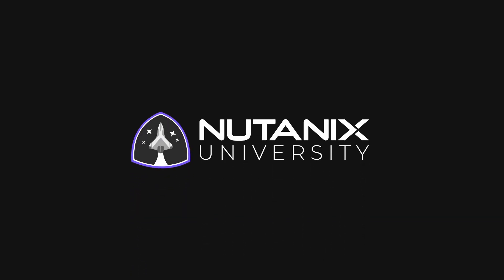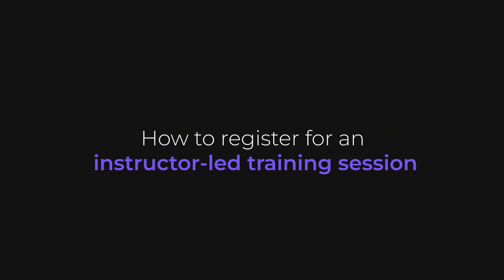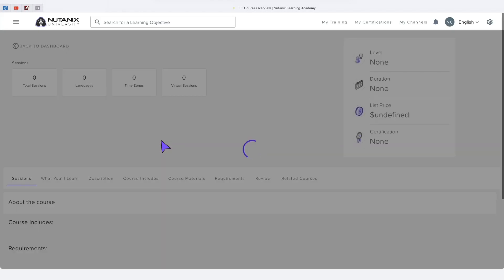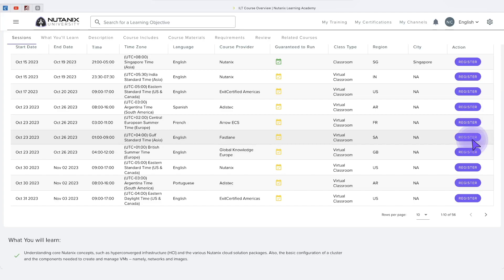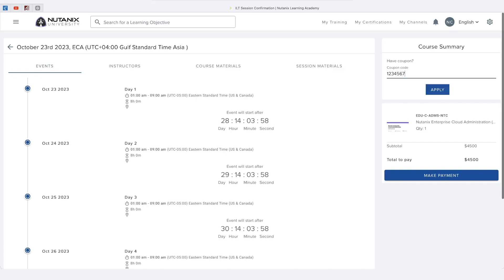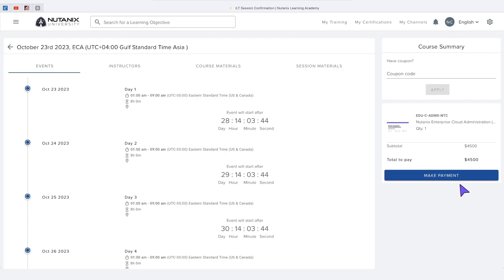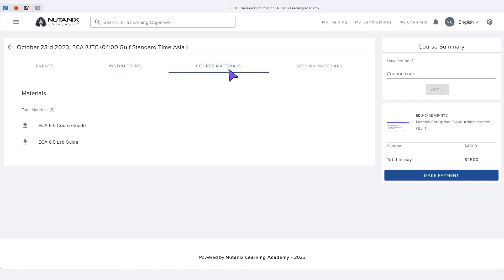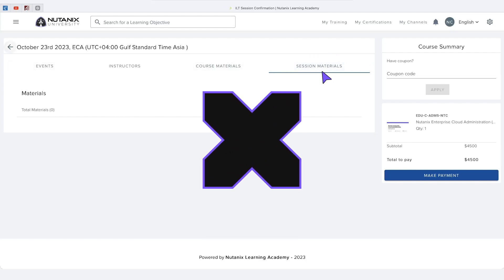How to Schedule Your Instructor-Led Training Class | Nutanix University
In this tutorial, you will learn how to schedule an instructor-led training class in Nutanix University. We will provide detailed step-by-step instructions on how to register and pay for the class, as well as where you can view your instructor and download class materials.